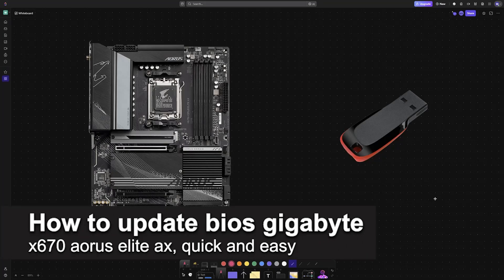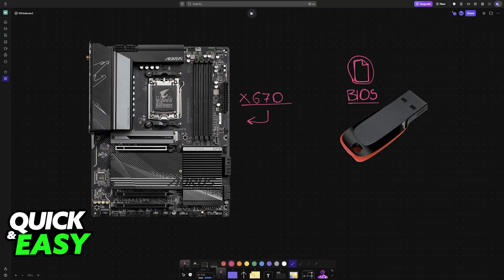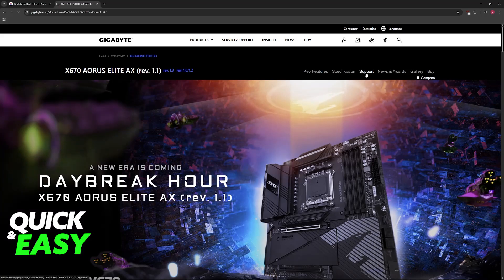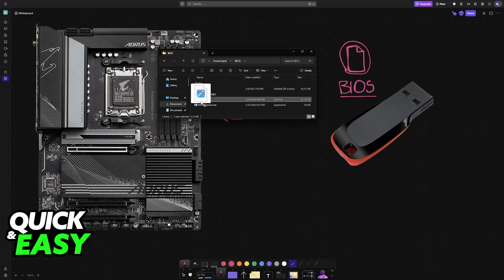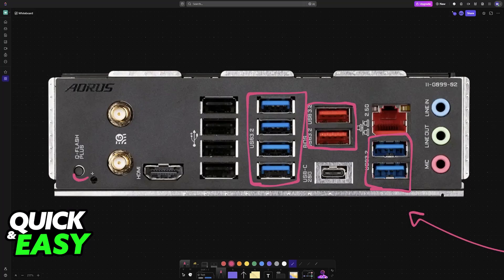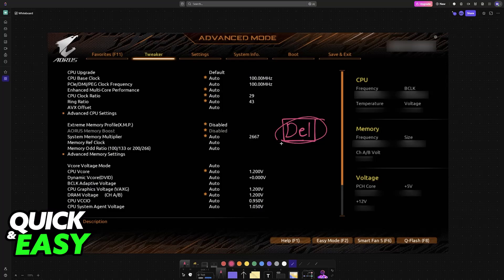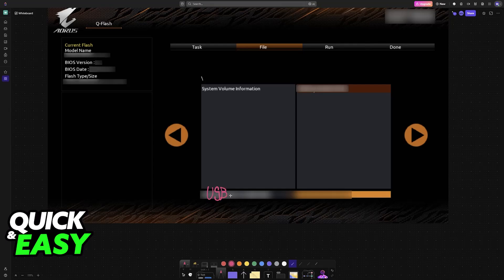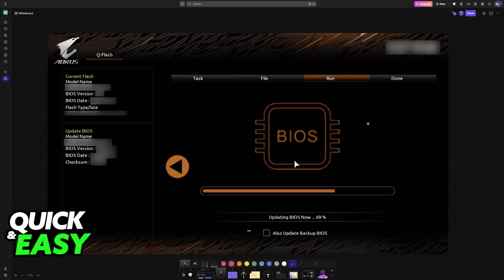How To Update BIOS GIGABYTE X670 AORUS ELITE AX (2025) - Step by Step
I will solve your doubts about how to update bios gigabyte x670 aorus elite ax, and whether or not it is possible to do this.

I hope I have helped you with the video!